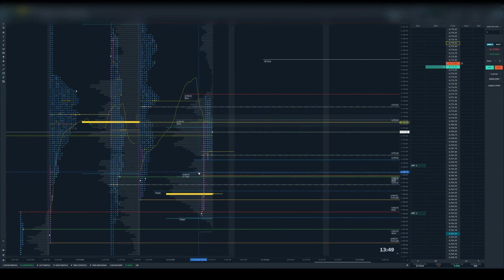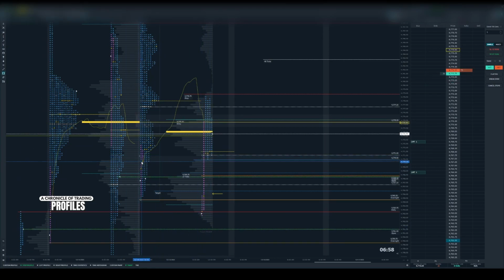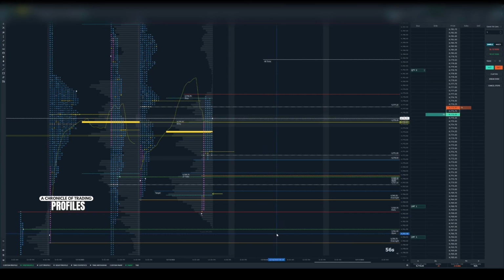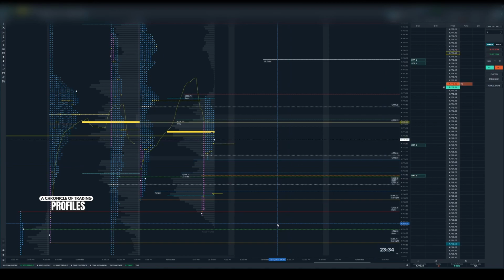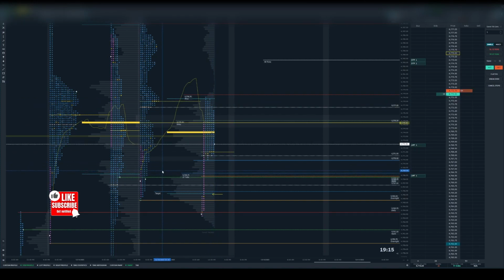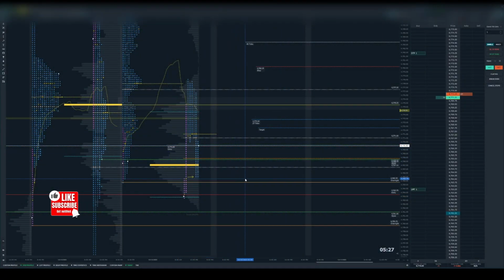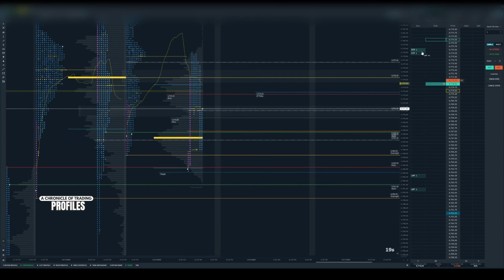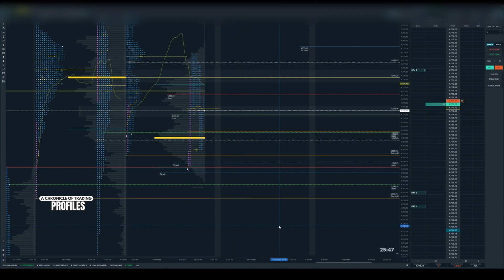12-15-2023 ES - Trading Market Profile & Volume Profile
I trade ES and MES futures using Market Profile and Volume Profile on the Quantower platform.

Economic news source:

ads/Commissionsearned

Currently Reading:

1. The Theory of the Leisure Class
2. Sapiens
3. The Death of Ivan Ilyich

Learning Market Profile:

1. Markets in Profile
2. Mind Over Markets

My Top Reading List:

1. Mindset
2. Atomic Habits
3. Peak Mind
4. The Confidence Gap
5. Predictably Irrational
6. Antifragile
7. Fooled by Randomness
8. Mozart's Brain and the Fighter Pilot
9. Thinking in Bets - Annie Duke
10. The Road Less Traveled
11. The Hour Between Dog and Wolf
12. The Grace of Great Things
13. Time and the Art of Living